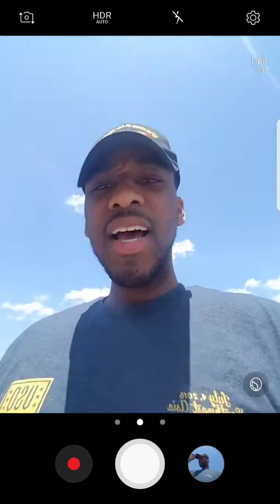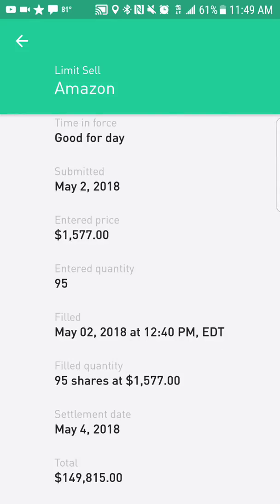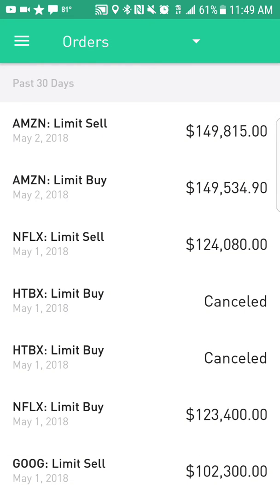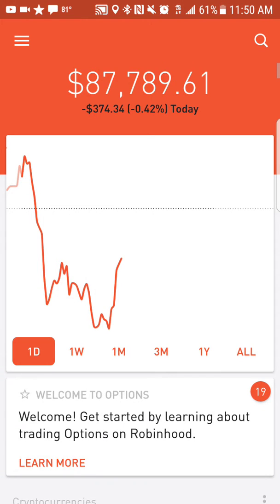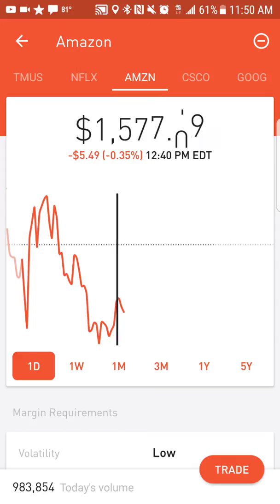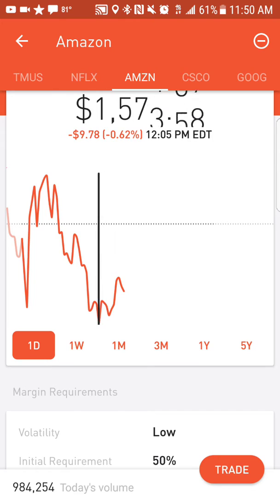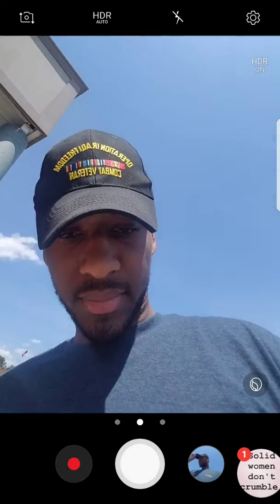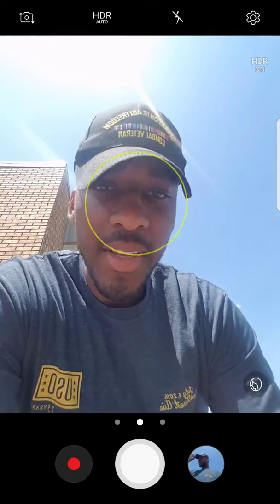Live Trading of $AMZN from 5/2/18 pt2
Using Robinhood hood to show how fast stock prices move. Take you profits and run!!!